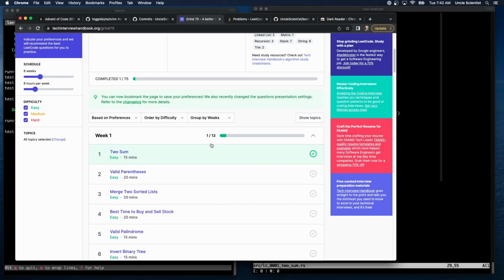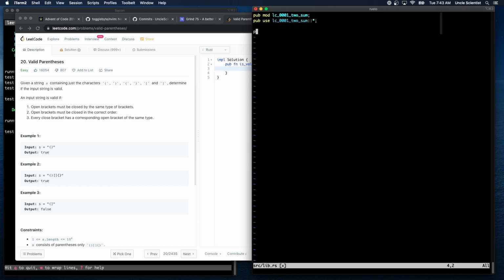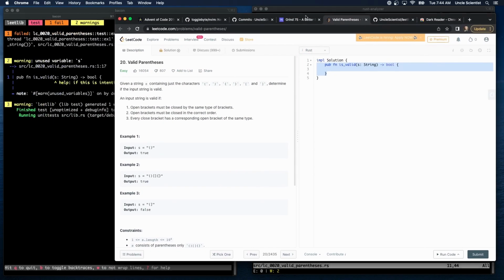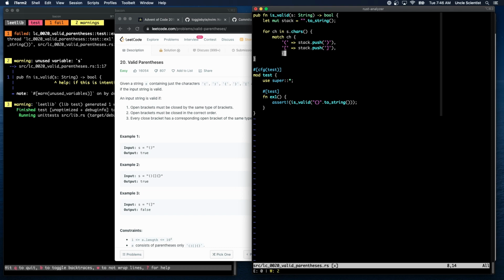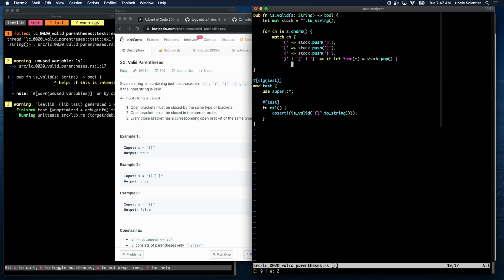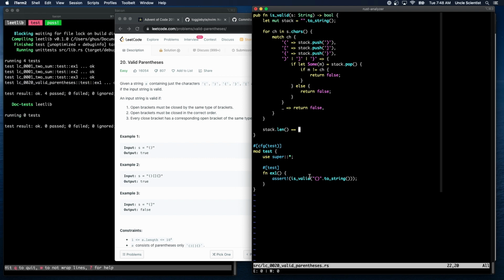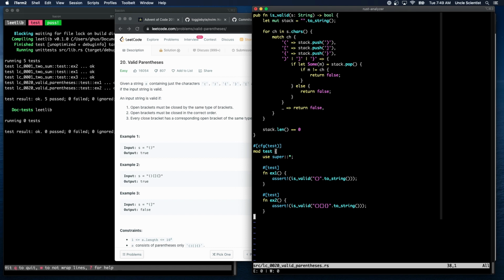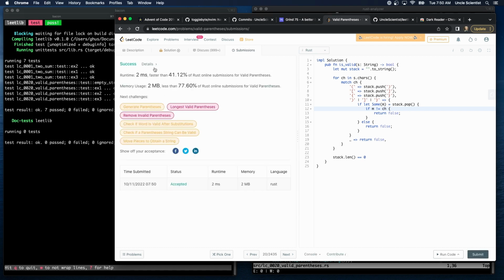Leetcode Short [Rust | Vim] - Problem 20: Valid Parentheses